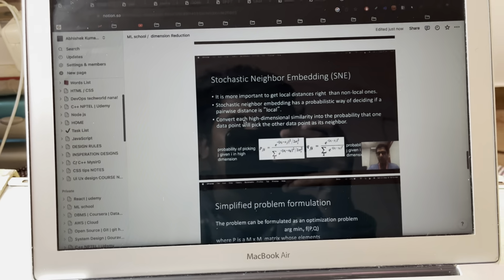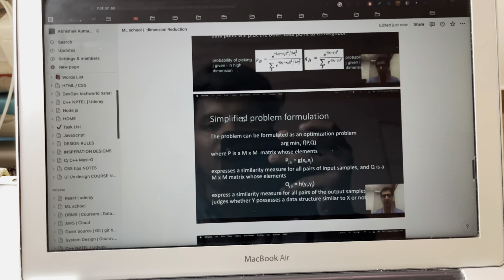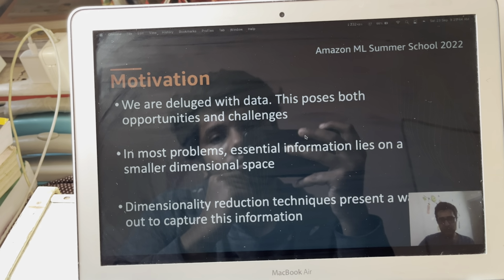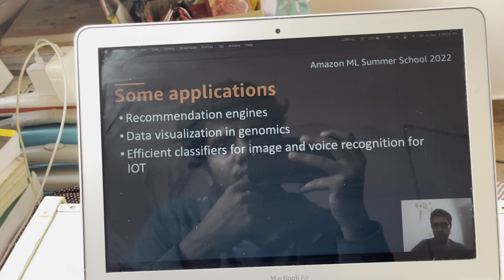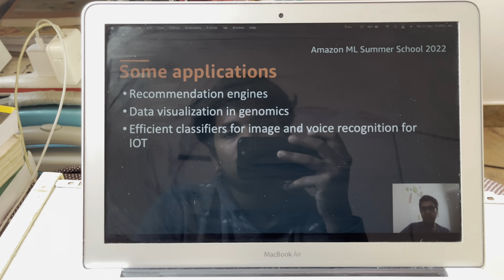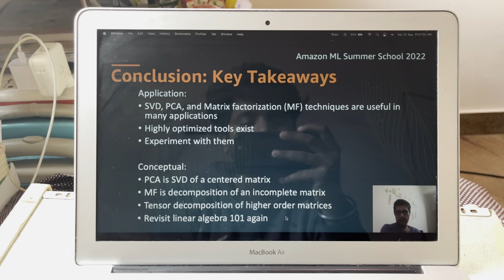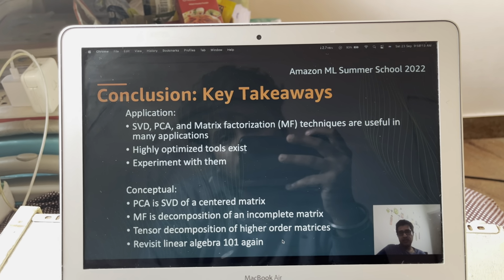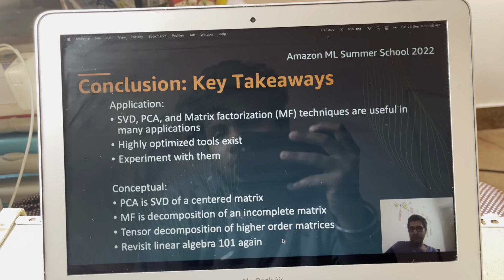🌟 vlog Day 3 | Dimensionality Reduction Q/A session by Amazon ML Scientists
Note: This content is independent and does not represent the views and opinions of any entity whatsoever with which I have been, am now, and will be associated with in the future. The Amazon ML Summer School 2023 was a four-week virtual program that provided students with an intensive training on machine learning (ML) topics. The program was taught by Amazon scientists and engineers, and it covered a wide range of topics, including:

Introduction to ML
Supervised learning
Unsupervised learning
Deep learning
Natural language processing
Computer vision
Reinforcement learning
ML engineering
In addition to lectures and tutorials, the program also included hands-on labs and projects. Students worked on real-world ML problems, and they had the opportunity to interact with Amazon scientists and engineers to get feedback and support.

Q: What was the most valuable part of the Amazon ML Summer School?

A: The most valuable part of the program was the opportunity to learn from Amazon scientists and engineers. They were very knowledgeable and experienced, and they were able to share their insights and expertise with the students. The hands-on labs and projects were also very valuable, as they allowed the students to apply what they were learning to real-world problems.

Q: What was the most challenging part of the program?

A: The most challenging part of the program was the pace. The material was covered very quickly, and it was important to keep up. However, the instructors were very supportive, and they were always willing to help students who were struggling.

Q: What advice would you give to students who are considering applying for the Amazon ML Summer School?

A: I would encourage students to apply for the program if they are interested in learning more about ML and if they are motivated to work hard. The program is challenging, but it is also very rewarding.

Q: What did you do after the Amazon ML Summer School?

A: After the program, I accepted an internship as an Applied Scientist Intern at Amazon. I am very excited about this opportunity, and I am grateful for the skills and knowledge that I gained from the Amazon ML Summer School.

Q: What advice would you give to students who are considering a career in ML?

A: My advice to students who are considering a career in ML is to start learning as soon as possible. There are many resources available online and in libraries. It is also important to get involved in hands-on projects. There are many ML hackathons and competitions that students can participate in. Finally, I would encourage students to network with people who are working in the ML field. This is a great way to learn about different career paths and to get advice from experienced professionals. Note: This content is independent and does not represent the views and opinions of any entity whatsoever with which I have been, am now, and will be associated with in the future. Note: This content is independent and does not represent the views and opinions of any entity whatsoever with which I have been, am now, and will be associated with in the future.